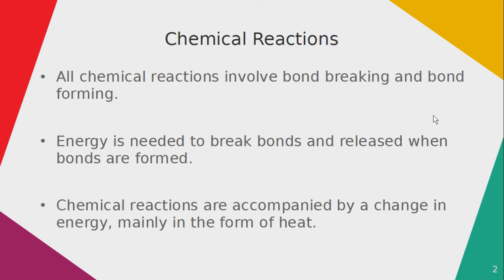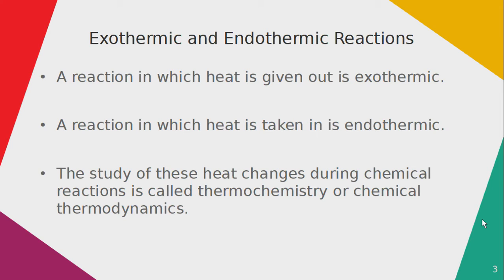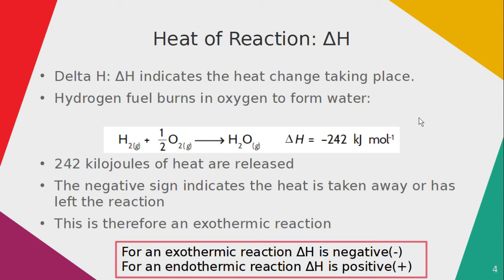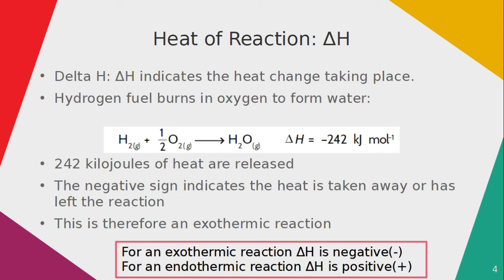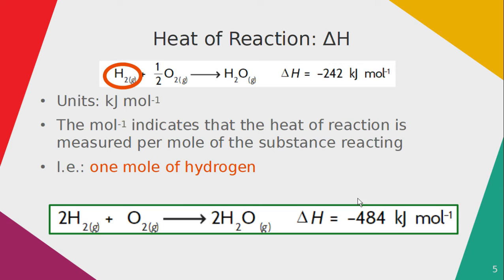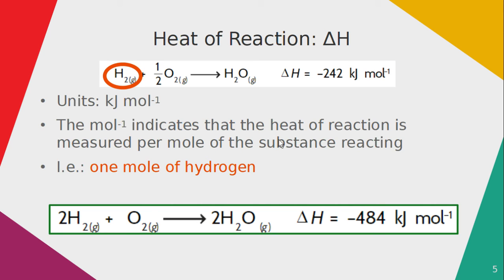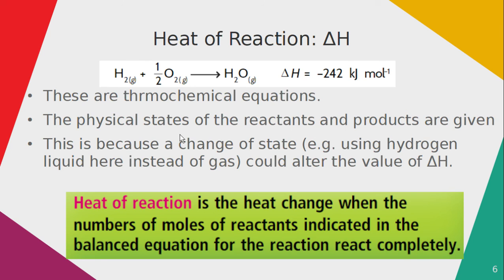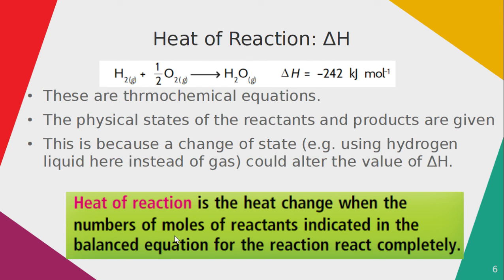6. Endothermic & Exothermic Reactions and Heat of Reactions